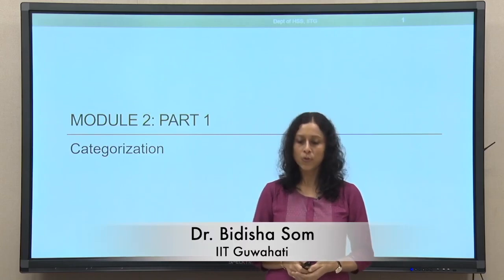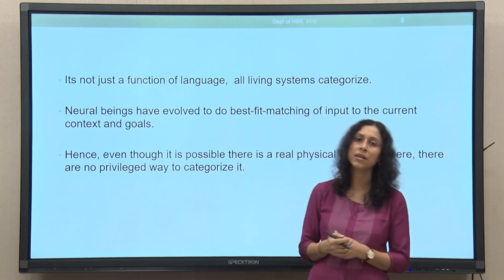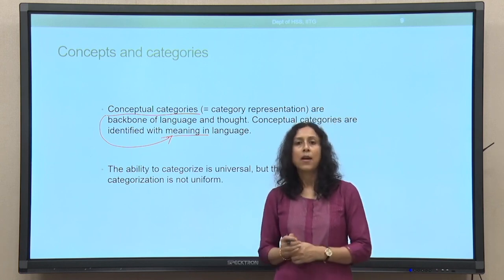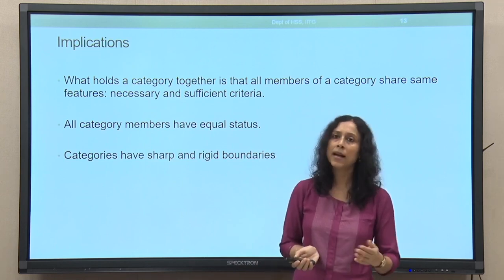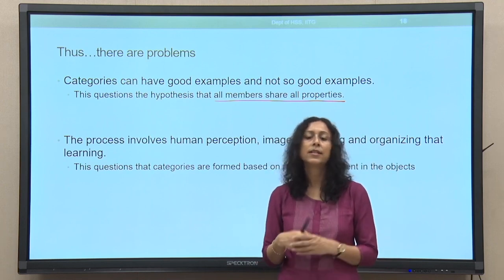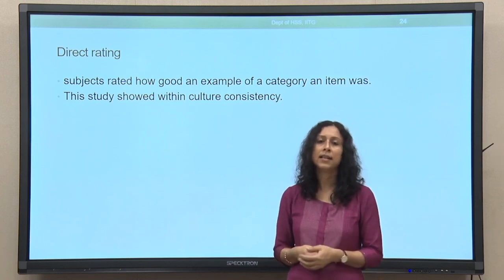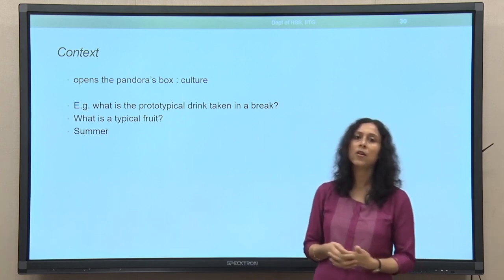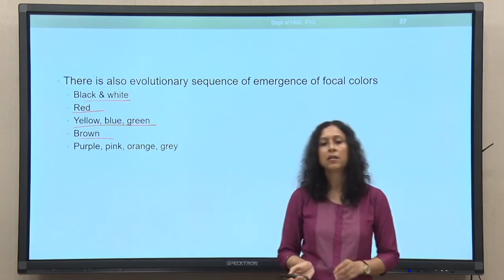Lec 4: Categorization